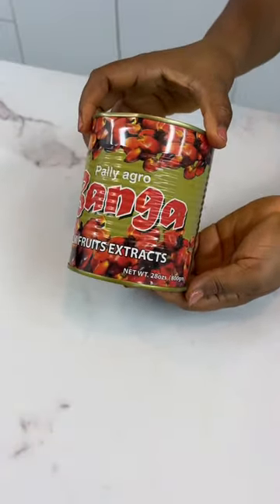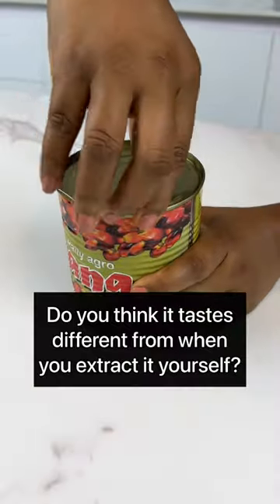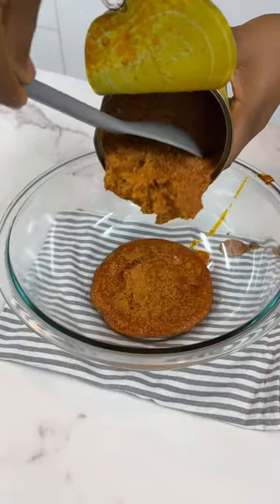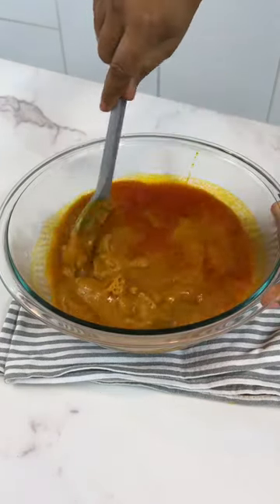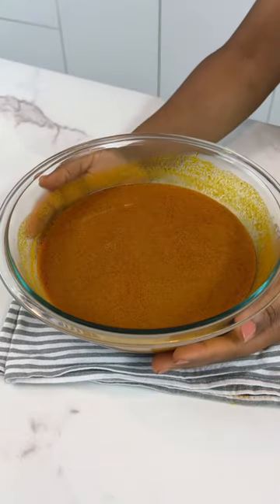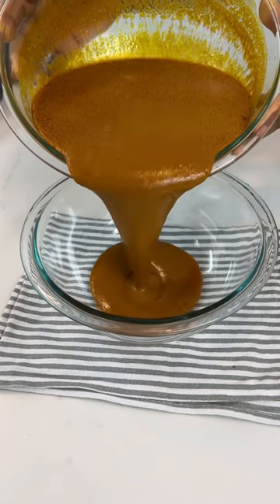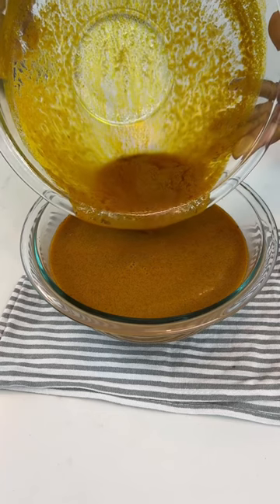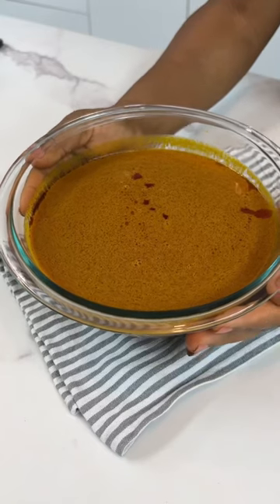BANGA SOUP:YOU WILL NOT MISS THE FRESH PALM NUT FRUIT AGAIN